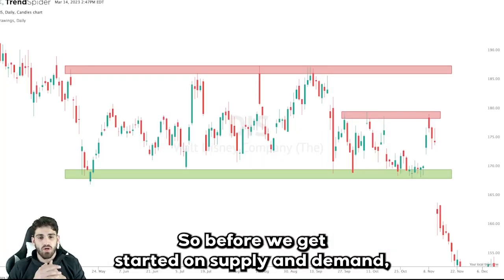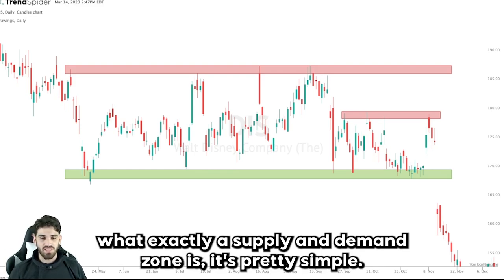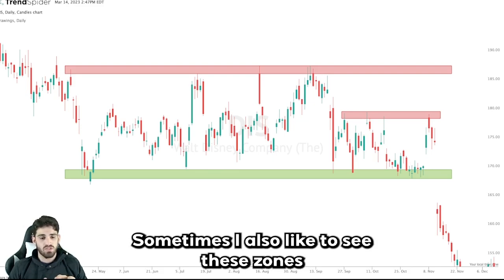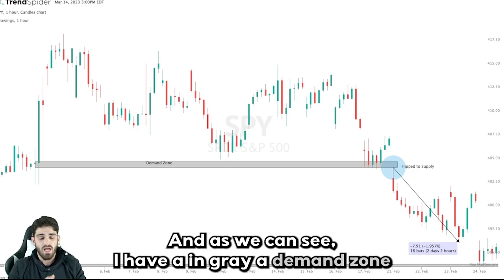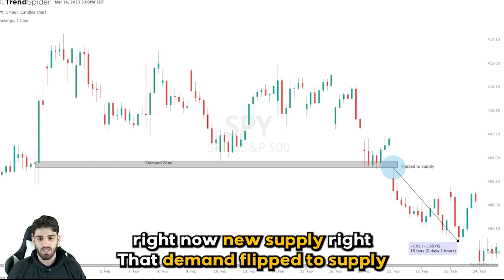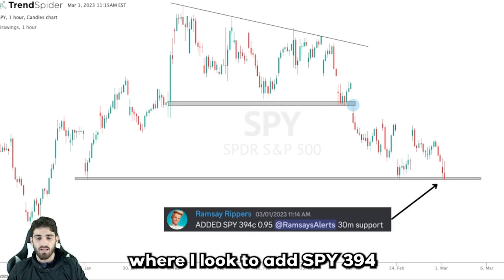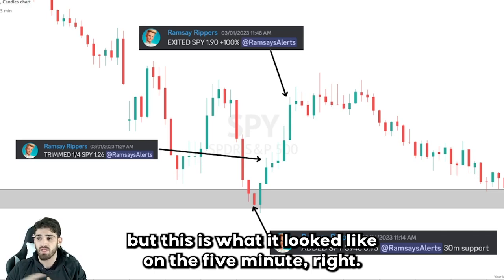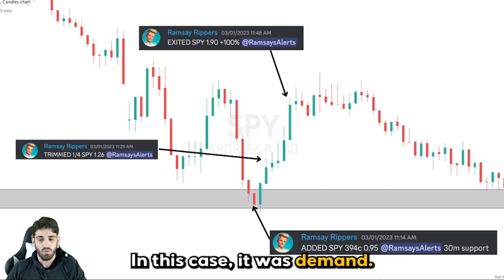Supply & Demand | Day Trading Basics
Welcome to our new series on the basics of day trading, “So, you want to trade?”, hosted by Kane Capital’s own Ramsay Rippers! In this video, we'll be discussing one of the most fundamental aspects of modern markets: supply and demand

If you're new to day trading, join us as we break down the basics of supply and demand and explore how it impacts price movements in various markets. We'll discuss the relationship between supply and demand, the factors that influence supply and demand, and how to use this knowledge to your advantage when making trading decisions.